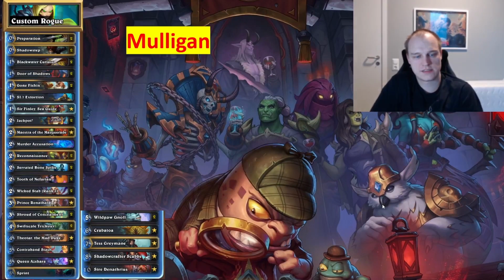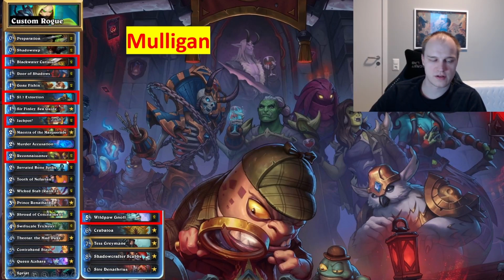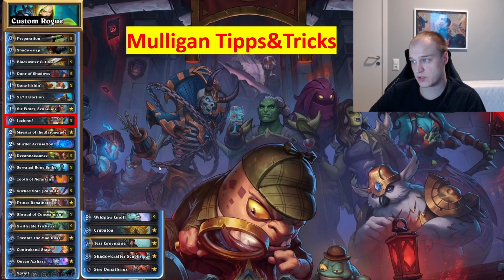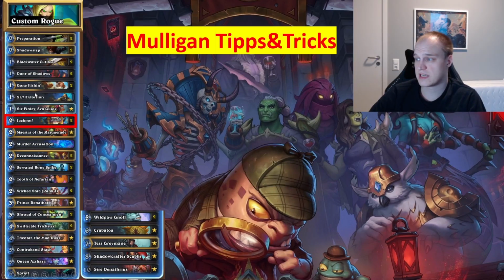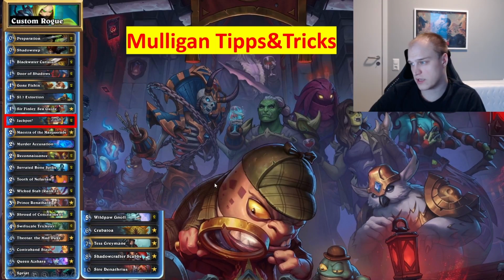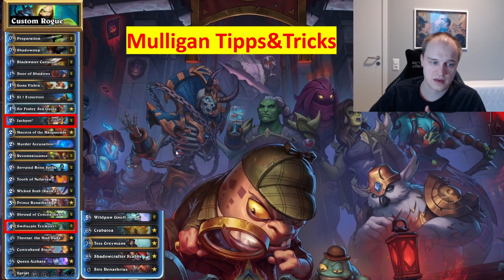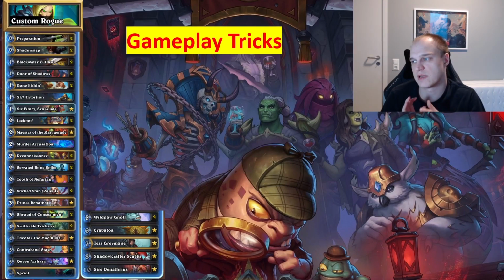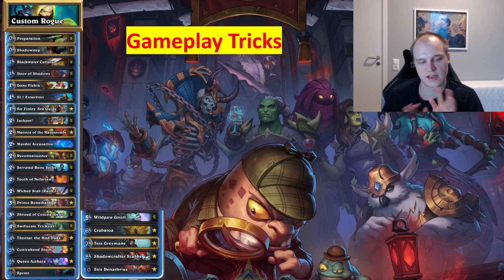Rank 1 Legend Thief Rogue Guide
Guide for Thief Rogue Short Mulligan and ingame description!

Deck code: AAECAaIHCqH5A/uKBOWwBNi2BNu5BOnQBLjZBPjtBJfvBIukBQ+q6wP+7gO9gASWnwT2nwT3nwS6pAT7pQTspwT5rAS3swTVtgT03QT13QT58QQA